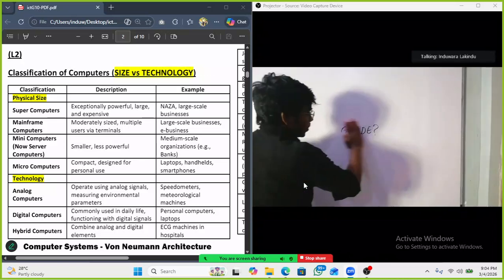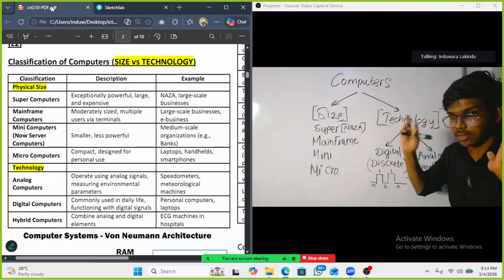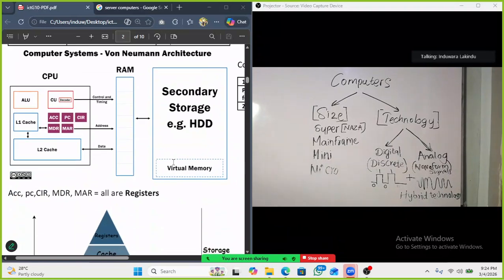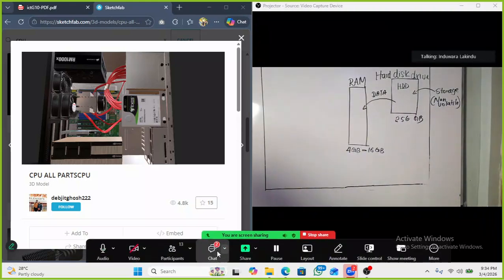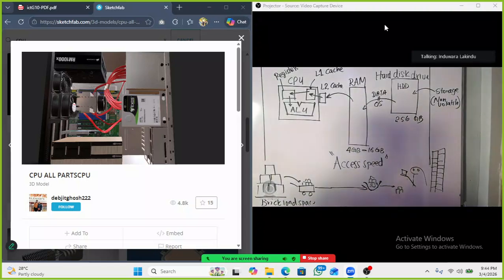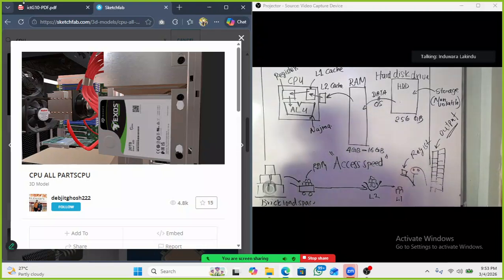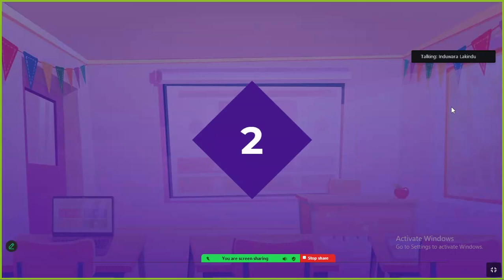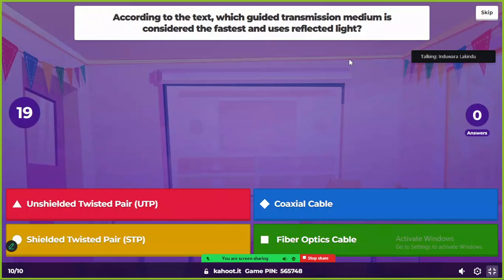😲Computer Systems This Easy ? - Grade 10 Lesson 2 - ICT English Medium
Description:
Think Computer Systems are complicated? Think again! In this video, we break down Grade 10 ICT Lesson 2 so simply that you'll wonder why you ever found it hard. From the "Hybrid System" mystery to the difference between Digital and Analog, we decode everything you need for your exams in record time. 🚀
Don't go to your next ICT class without watching this!
What we cover:
✅ Classification of Computers (Size vs. Technology)
✅ Why Hybrid Systems are the "best of both worlds"

INSIDE SYSTEM UNIT